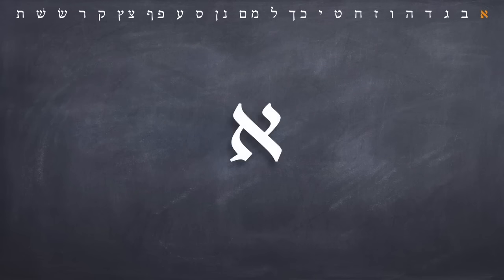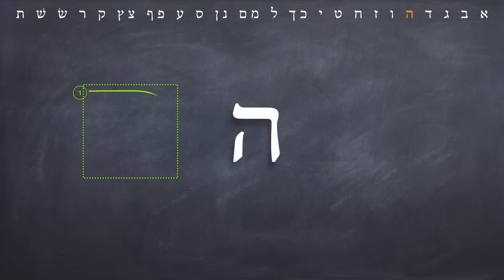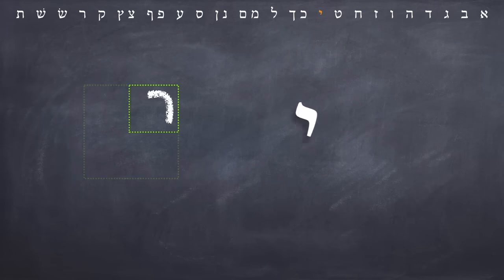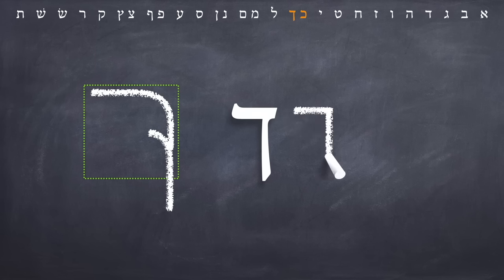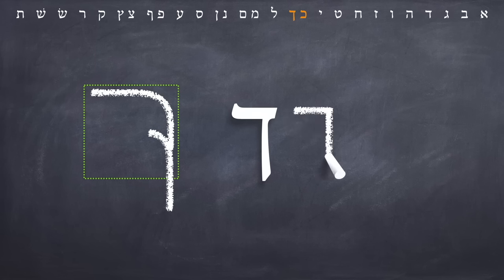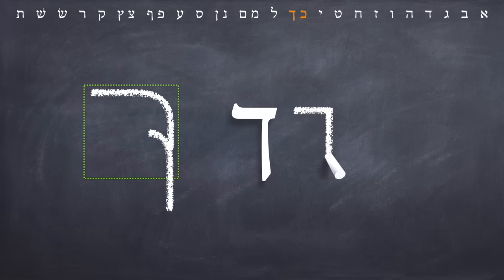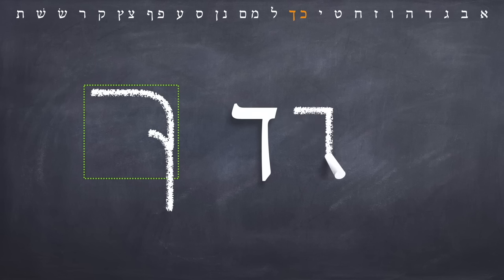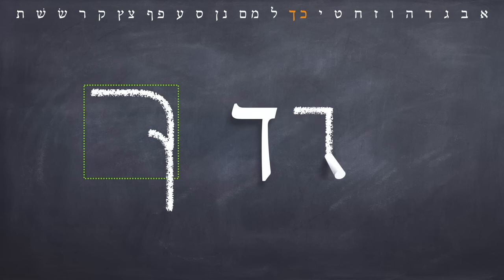Hebrew Alphabet (Alefbet) + Vowels - full tutorial!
A complete tutorial on how to pronounce, write, and use the Hebrew
alphabet, including vowel points. Stick around to the end, where you can learn the Hebrew Alefbet Song, and play a game to learn the vowels!

Chapters:
00:00 Introduction
00:11 'alef (א)
01:45 bet (ב)
02:54 gimel (ג)
03:40 dalet (ד)
04:34 heh (ה)
05:13 vav (ו)
06:03 zayin (ז)
06:59 het (ח)
08:07 tet (ט)
09:00 yod (י)
09:43 kaf (כ)
12:07 lamed (ל)
13:02 mem (מ)
14:17 nun (נ)
15:26 samekh (ס)
16:23 'ayin (ע)
17:15 peh (פ)
18:30 tsadi (צ)
20:14 qof (ק)
21:04 resh (ר)
22:35 sin/shin (שׂ,שׁ)
23:53 tav (ת)
24:50 shir ha'alefbet (alefbet song)
26:00 Hebrew vowels
32:55 Vowel Game!